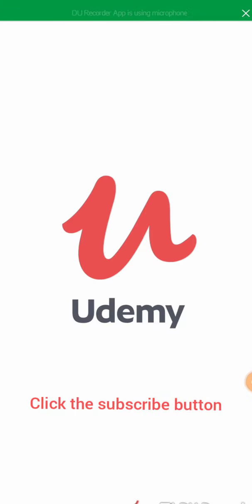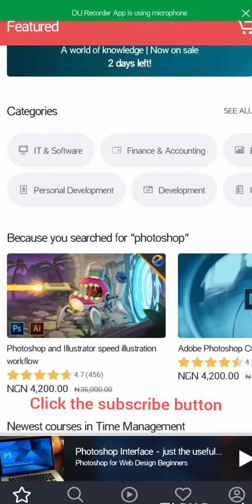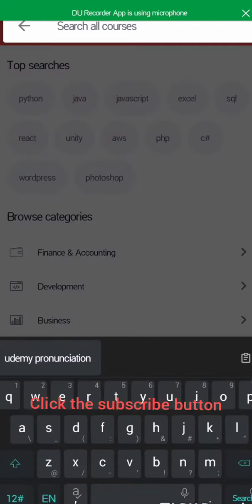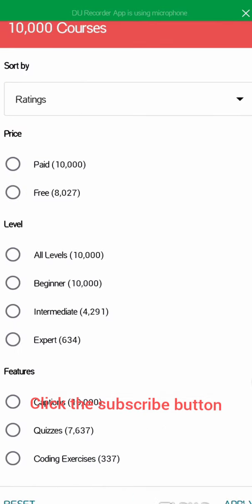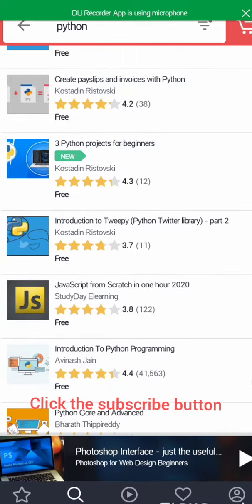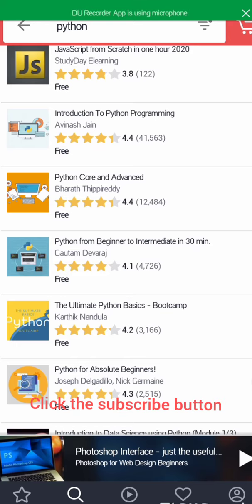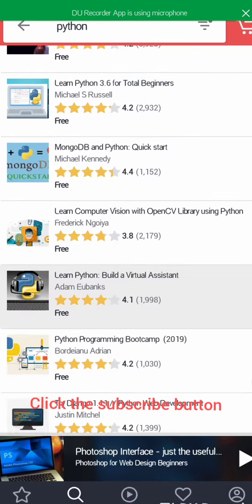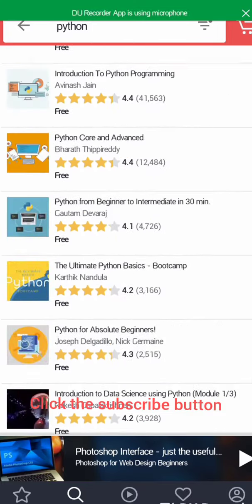How to enroll for free courses on udemy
This video explain and show how to enroll for free course on udemy